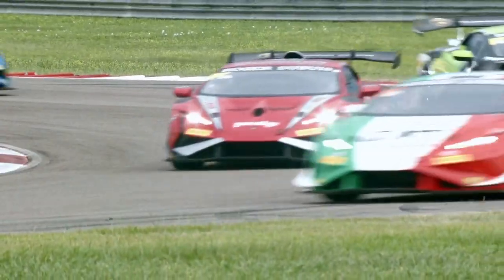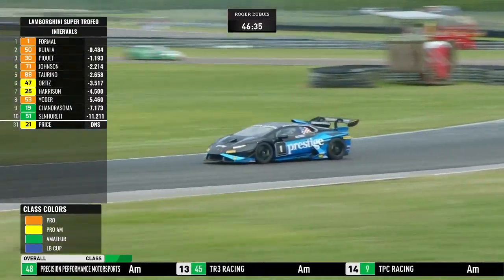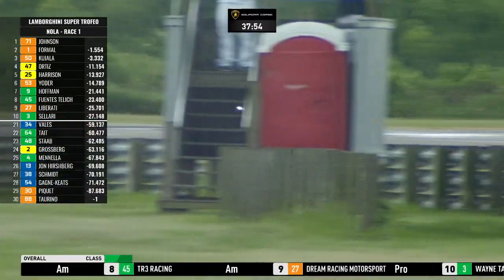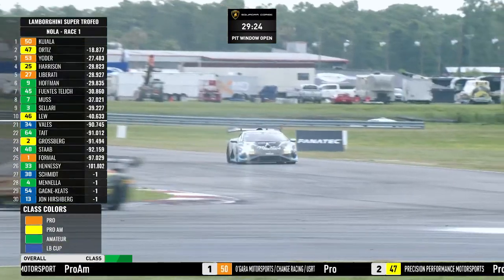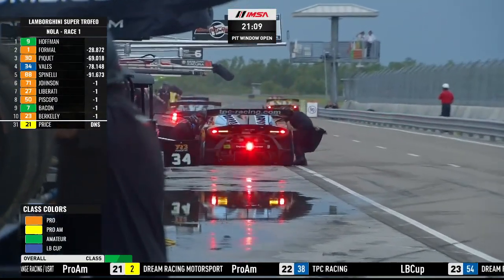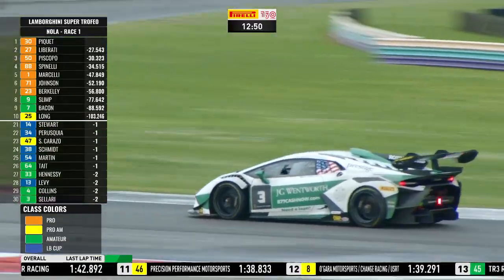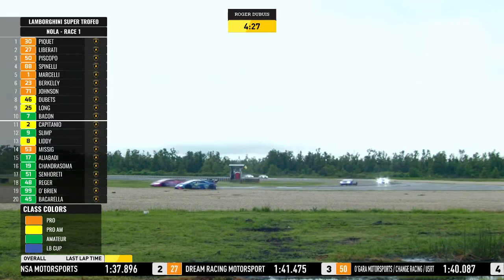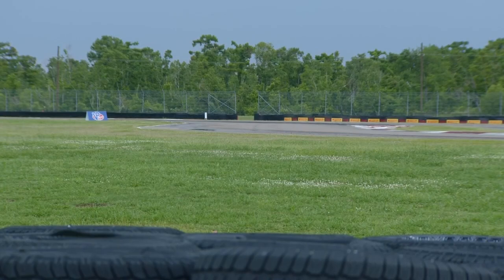Race 1 - 2022 Lamborghini Super Trofeo Cup From NOLA Motorsports Park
Check out the action from Round 3 of the Lamborghini Super Trofeo at NOLA Motorsports Park.